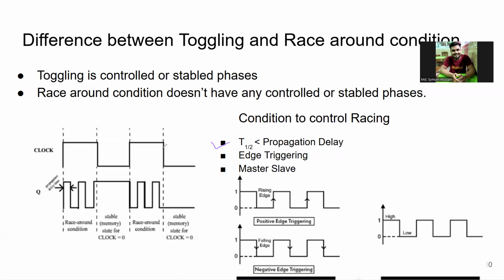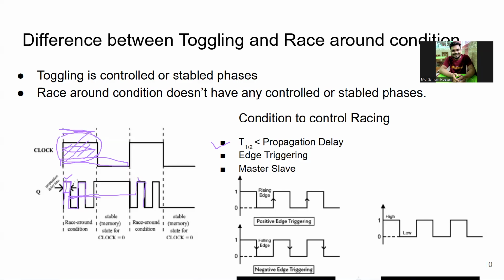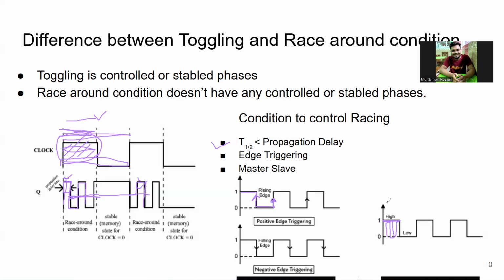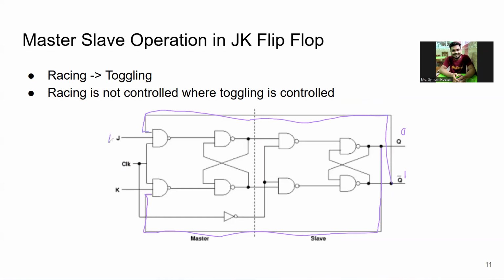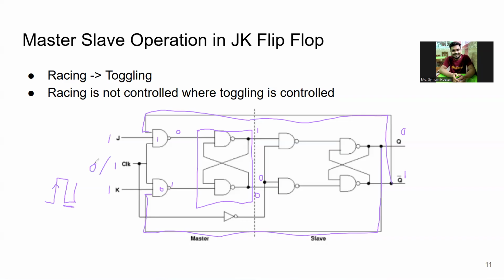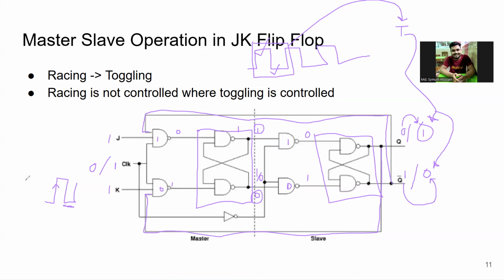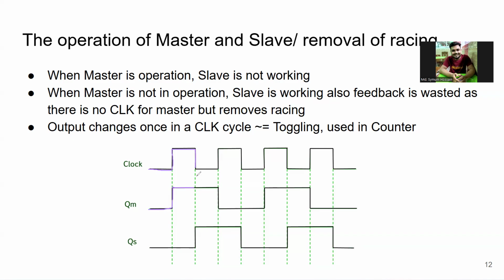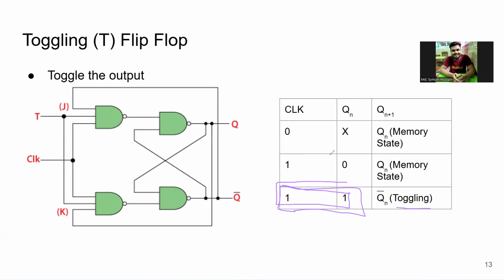How Master Slave Operation Controls Racing Around Condition | Flip Flop